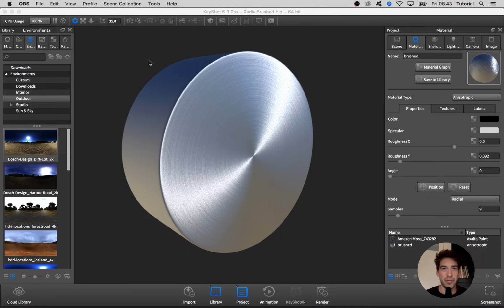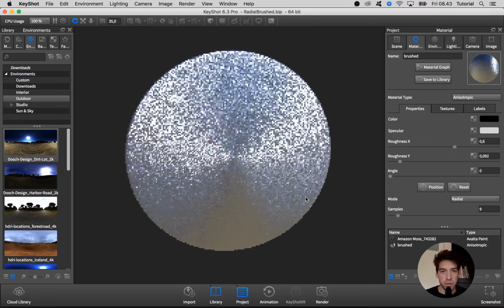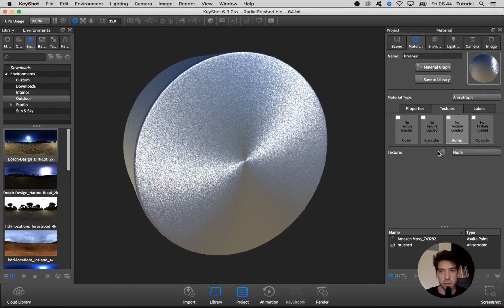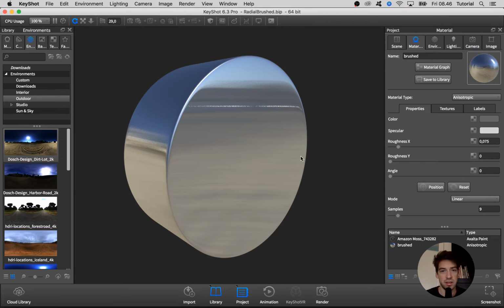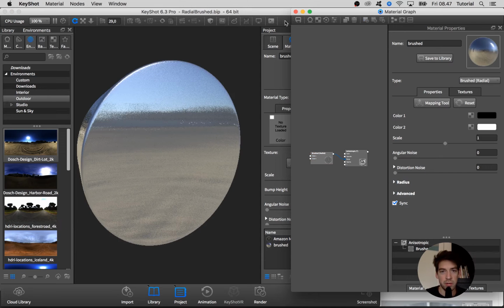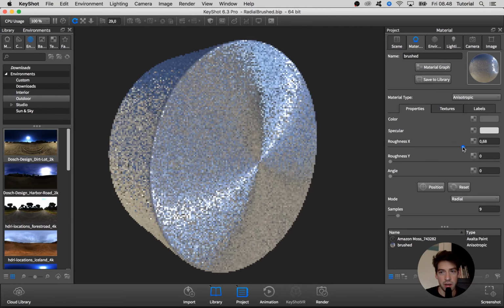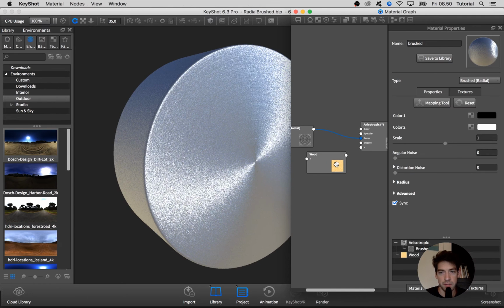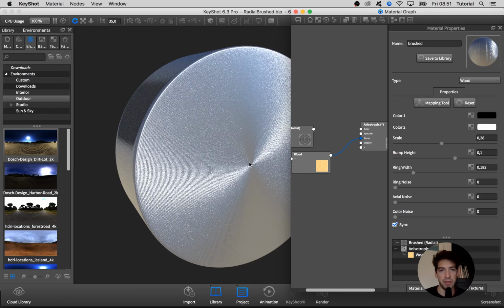KeyShot Material Study: Radial Brushed Metal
KeyShot Material Study: Radial Brushed Metal. In this KeyShot tutorial I'll walk you through how to create the look of the much used radial brushed metal. I'll be using the anisotropic material type and the procedural brushed (radial) texture.

0:39 : The not so good way to do it
1:56 : Anisotropic material
2:48 : Procedural brushed (Radial) texture
3:55 : Anisotropic mode change
5:05 : Perfect circular pattern

CPU Coolers with an additional
Storage
Video Card
Power Supply
Operating System